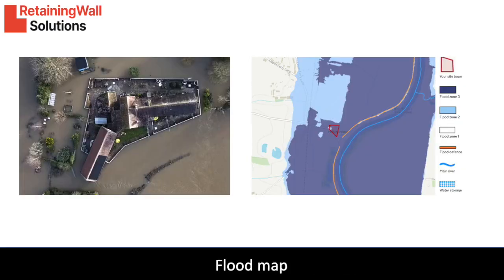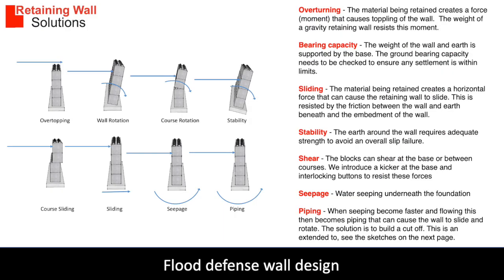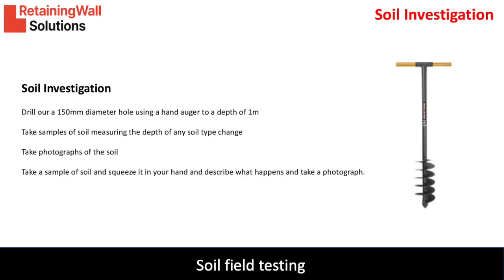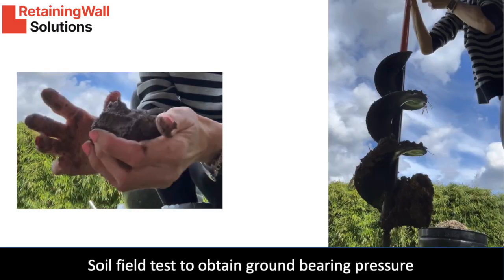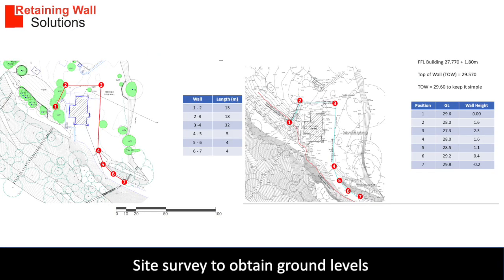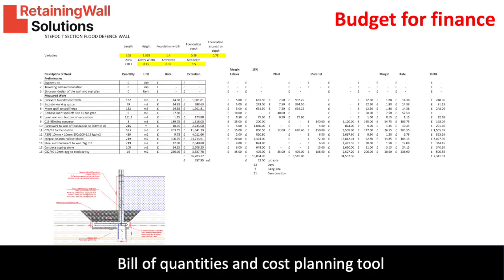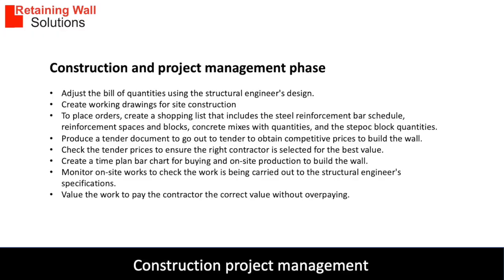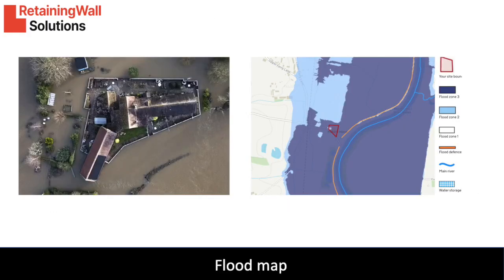Flood Defence Walls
The process of building flood defence walls
The process of building a flood defence wall is as follows:

Planning
Design
Construction
The planning phase

Obtaining local flood maps, a Google Earth map and spot levels will help determine the wall’s layout and height.

Carry out a soil investigation and record the findings.
Carry out a utility search to find the location of all underground services, including gas, electric, telephone, and internet cables.
Carry out a manhole survey to find the depth and location of all foul and surface water drains.

Draw a plan for the wall, including dimensions, openings, services and spot ground levels.

Design the foundation for depth and type using the soil and wall height data.
Create a fully priced bill of quantities to give an accurate budget from the foundation and wall plan.

Create a design brief for the structural engineer by pulling all the relevant information into a file.

Use the soil investigation data to design the sump pump sizes and layout.
Ensure the finance is in place including any grants that may be available before starting the construction phase.

Structural design phase
The structural engineer will design the wall and deliver a structural report, calculations, and drawing showing the section through the wall, together with a specification.

Construction and project management phase
Adjust the bill of quantities using the structural engineer’s design.
Create working drawings for site construction.

To place orders, create a shopping list that includes the steel reinforcement bar schedule, reinforcement spaces and blocks, concrete mixes with quantities, and the stepoc block quantities.

Produce a tender document to go out to tender to obtain competitive prices to build the wall.

Assess the tender prices to ensure the right contractor is selected for the best value.
Create a time plan bar chart for buying and on-site production to build the wall.

Monitor on-site works to check the work is being carried out to the structural engineer’s specifications.
Value the work to pay the contractor the correct value without overpaying.
We can help you with the full process if required. Just tell us about your project by completing the form below.